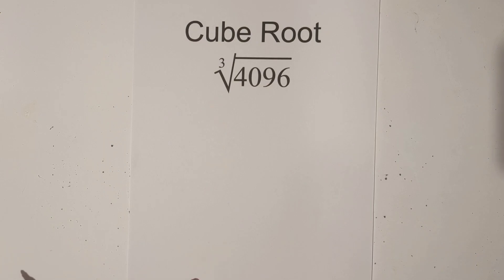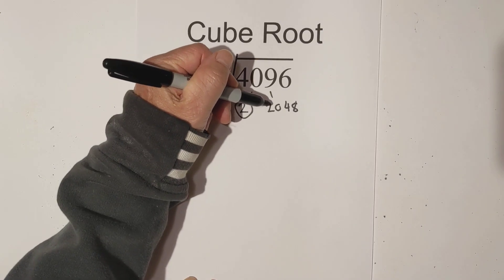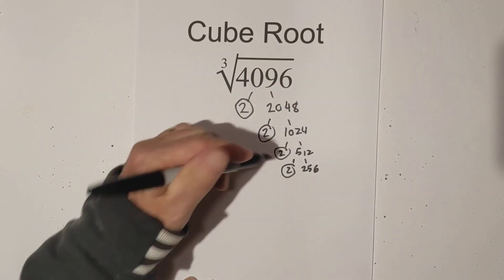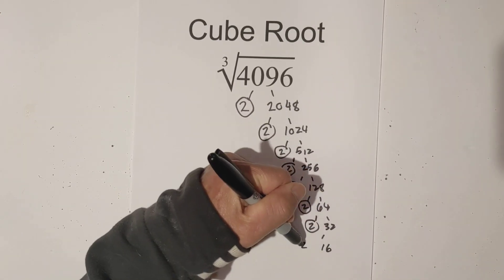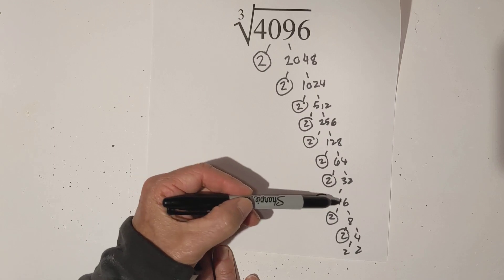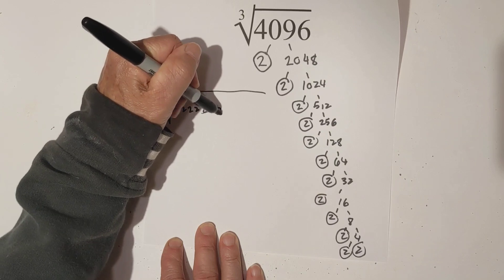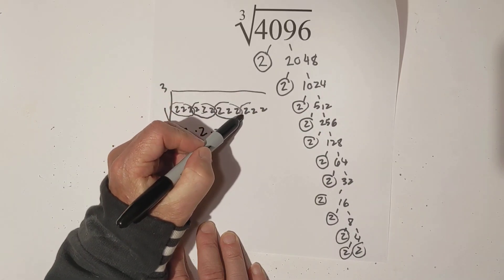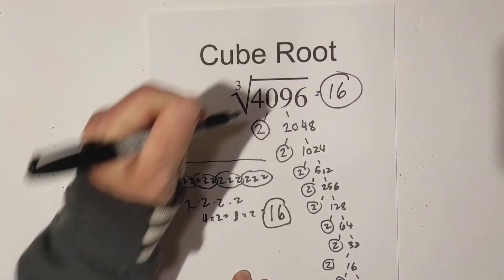Find the Cube root of 4096 without a calculator- Includes Prime Factorization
Learn how to find the cube root of 4096 by using a factor tree. By completing a factor tree I get all of the prime numbers for 4096 and then I can find groups of three.